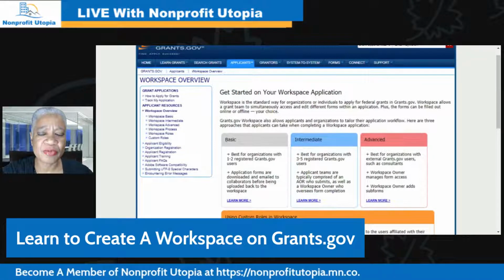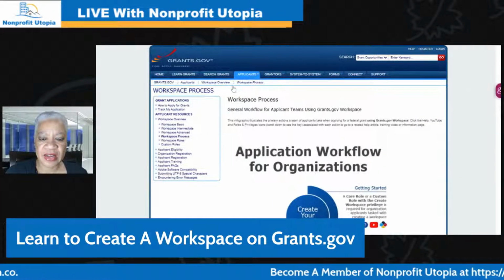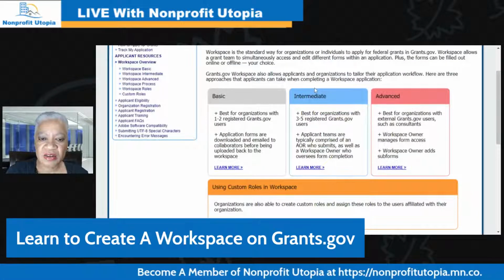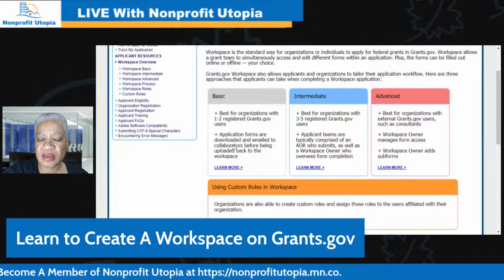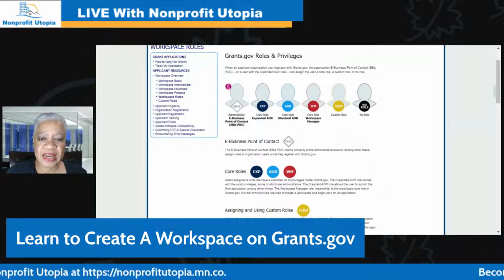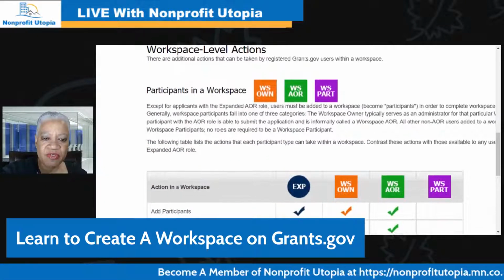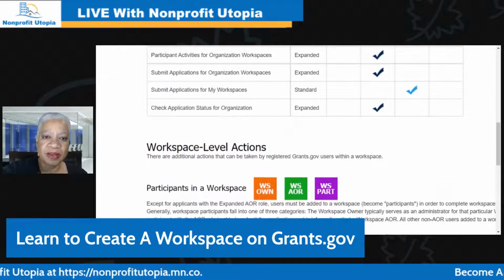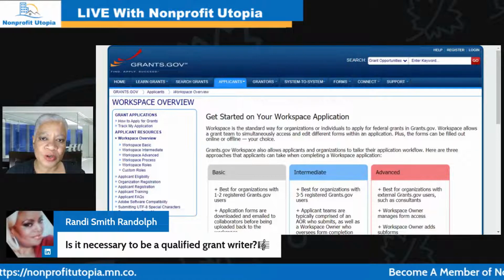Learn to Create A Workspace On Grants.gov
Before applying for a funding opportunity, you need to register an account with Grants.gov. We will show you how to register at all three levels; upcoming changes to the registration system;  how to add a user profile; the authorized roles for profiles and how to track your roles status.